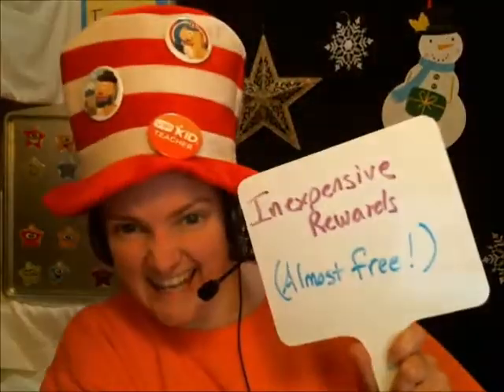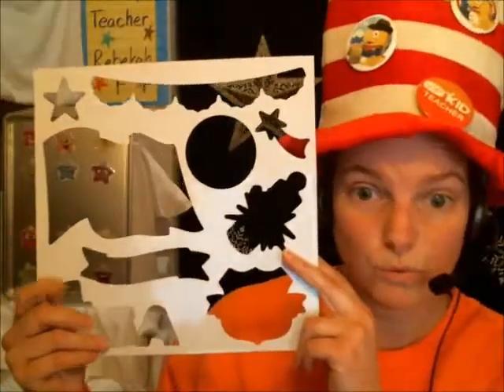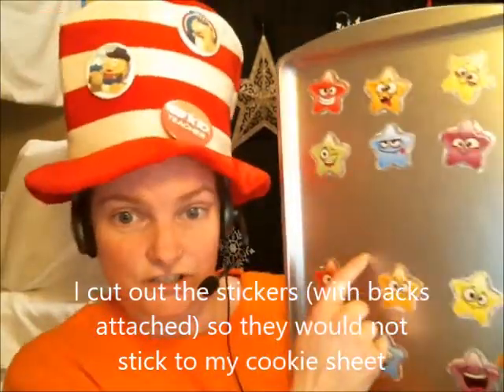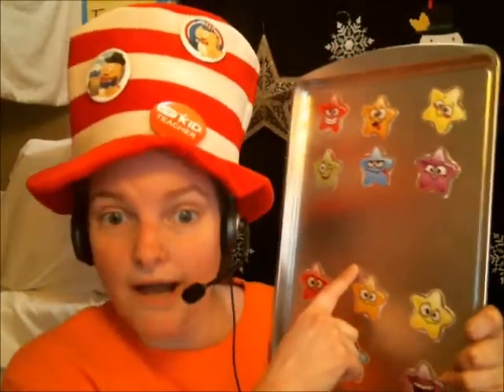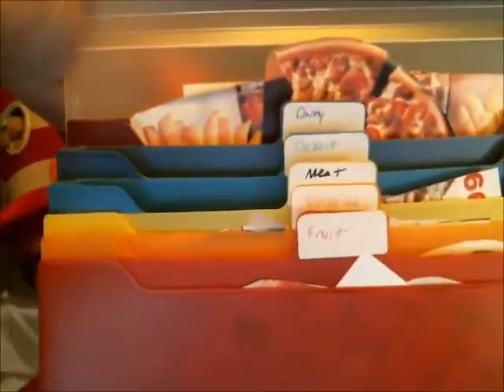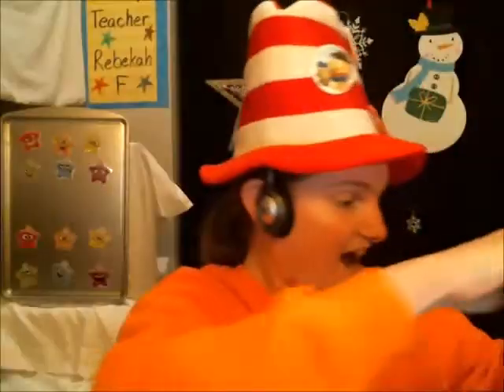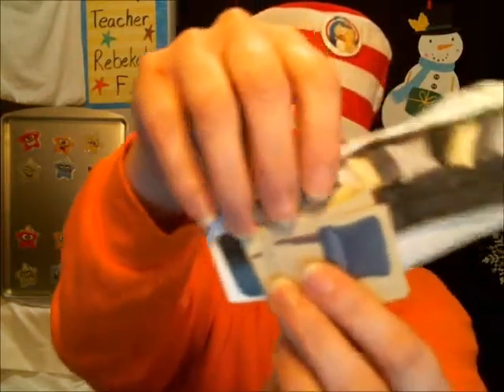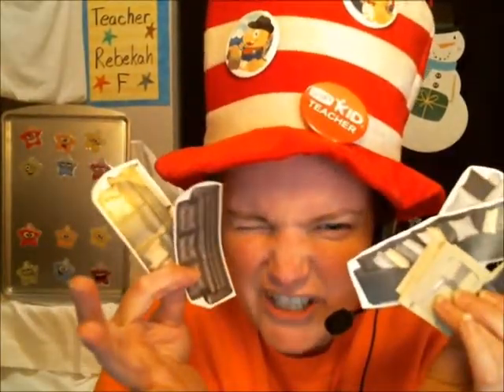(Almost) Free rewards and props & bonus classroom setup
You have more free props and rewards than you realize. Let me show you... You don't have to spend a lot of money all the time, just be creative.

Bonus: a tour of my revamped classroom where I show you how I display my reward system.